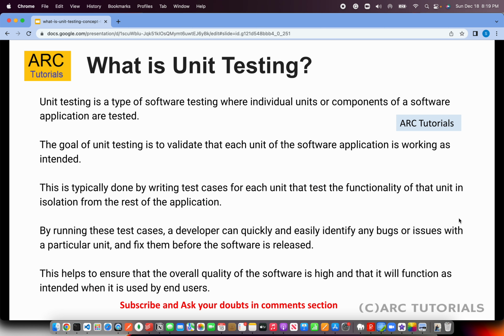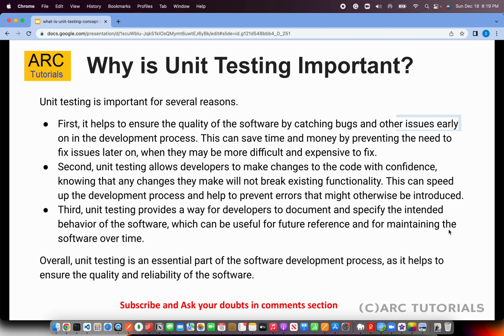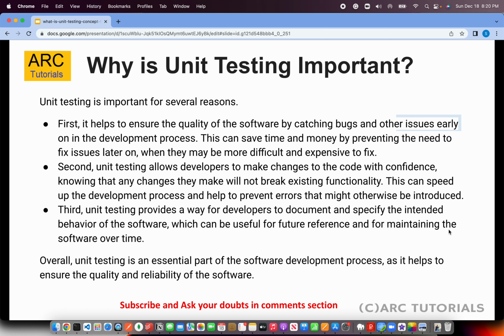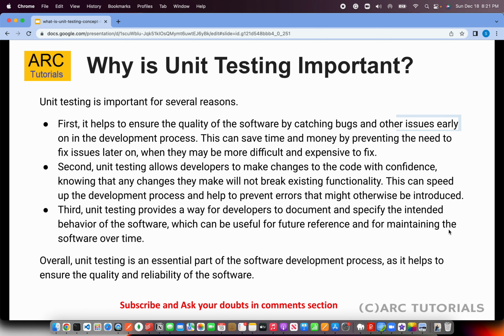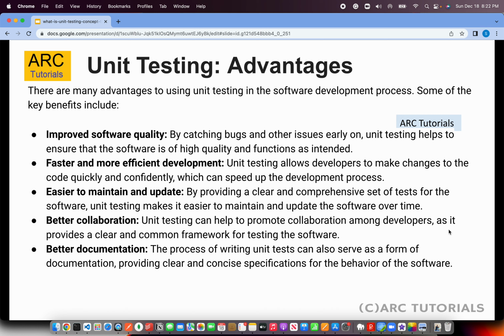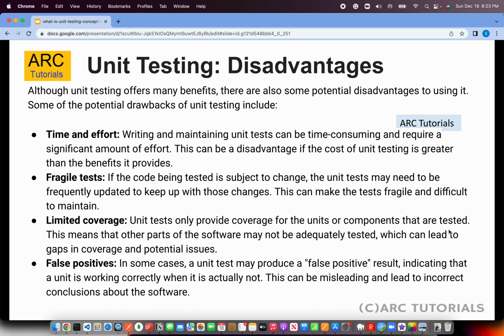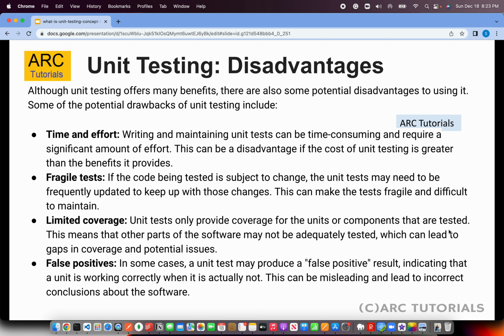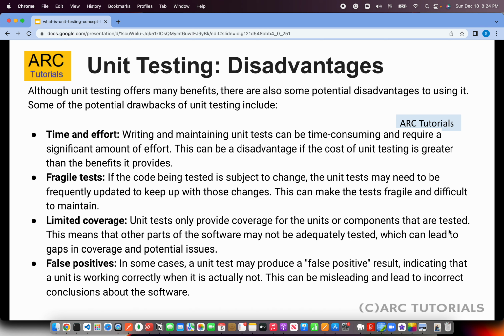Unit Testing Tutorial | Testing concepts in software testing | Testing concepts interview